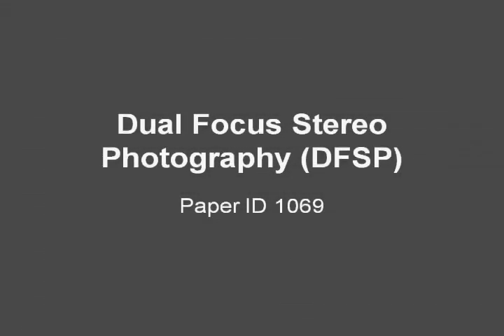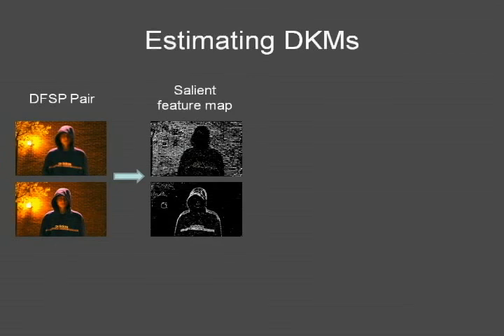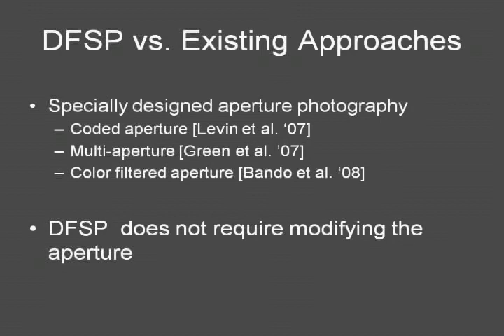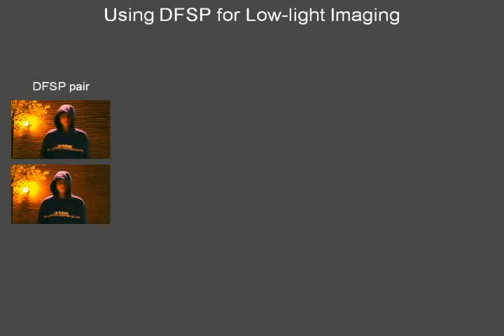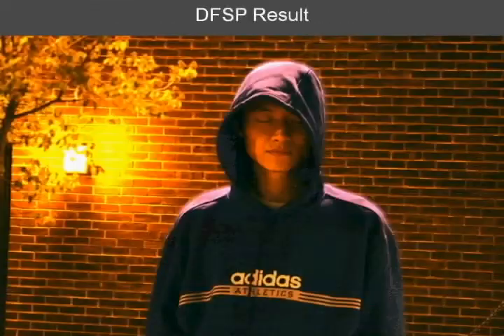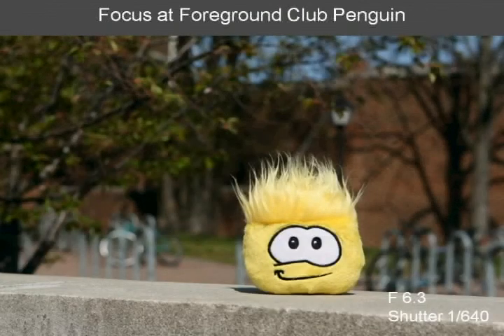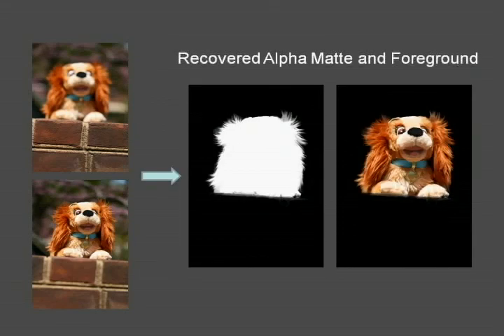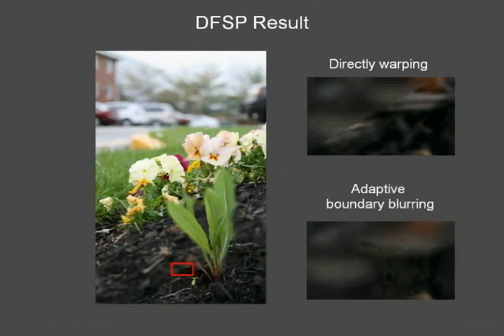Dual Focus Stereo Imaging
This is a video clip for our paper "Dual Focus Stereo Imaging", SPIE Electronic Imaging, Vol. 19, No. 4, 2010. Originally under title "Dual Focus Stereo Photography"